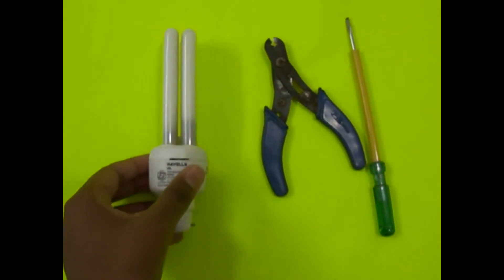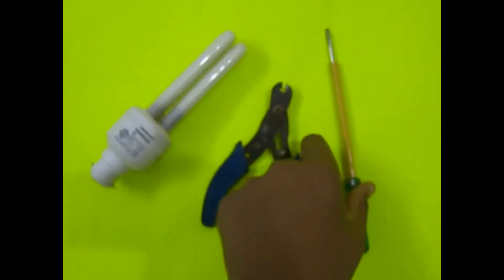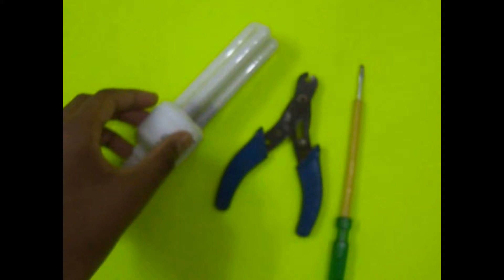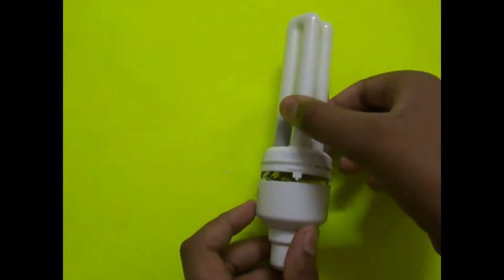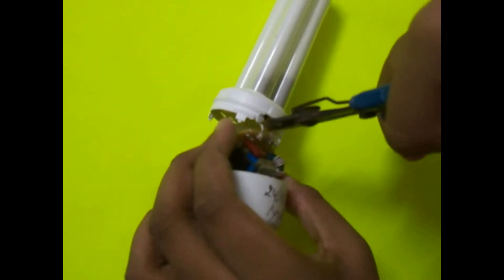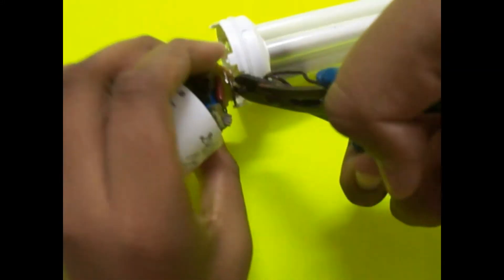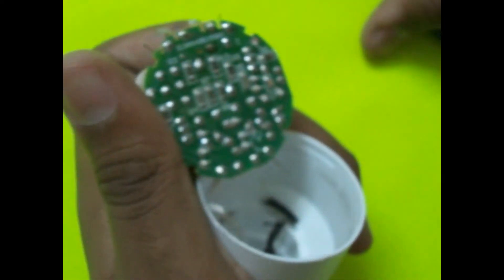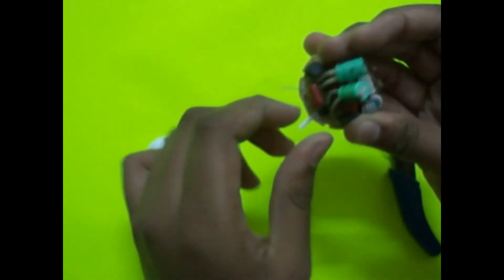DIY Hacks #2 : Opening A CFL | The Easy Way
What can we get inside a CFL Bulb??

You may not believe that we can get a ferrite toroid , 9 diodes , some electrolytic and tantalum capacitors , and much more from a CFL Bulb.

DIY Hacks are just hacks from common home materials.

For Opening the CFL you just need a screwdriver and wire cutter (optional, if you want to cut wires inside).
We got many things from it.
After getting all these things we thought to make a joule thief.We will upload its video soon.